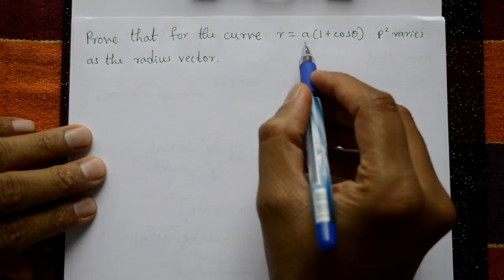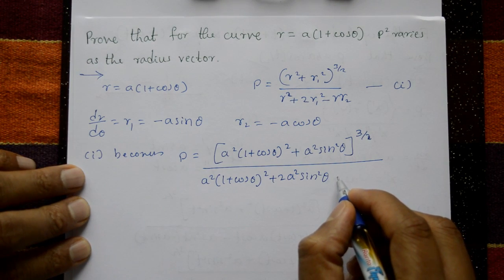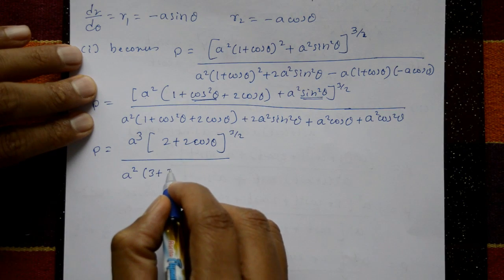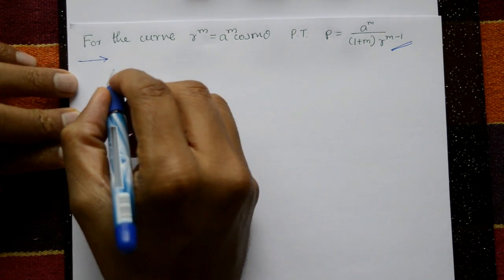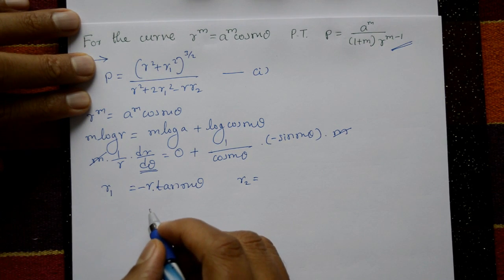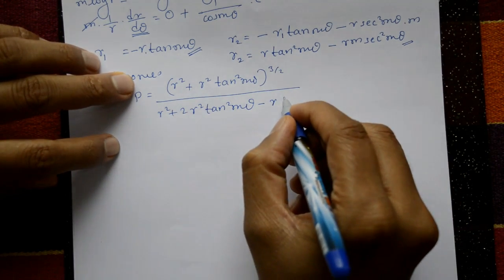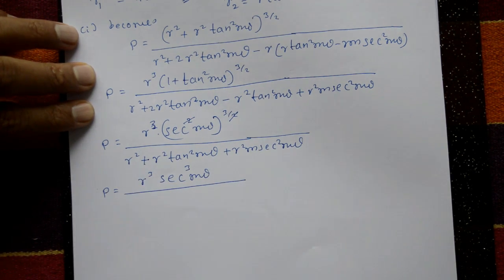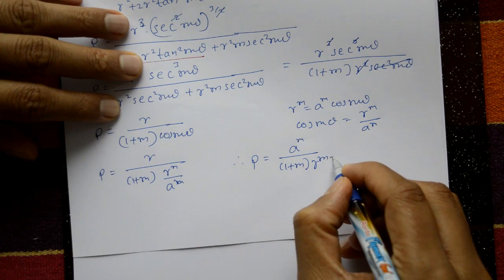ENGINEERING MATHS 1 RADIUS OF CURVATURE EXAMPLES PART- 3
In this video explaining radius of curvature very important problems. The radius of curvature is an important concept in mathematics and has many applications in various fields such as engineering physics and computer graphics. By understanding the properties and behavior of the radius of curvature we can better understand and analyze curves in different situations.